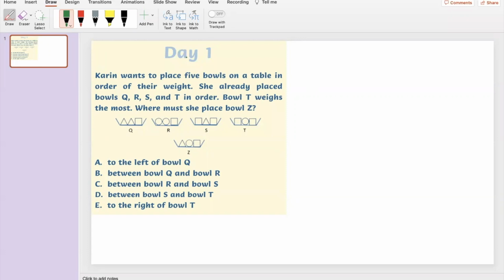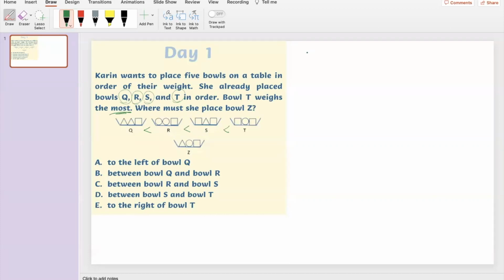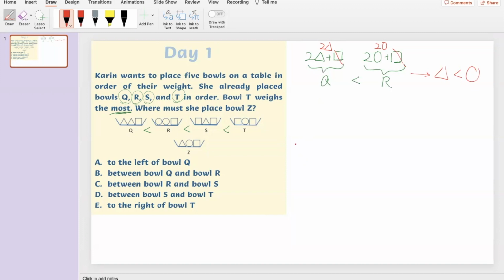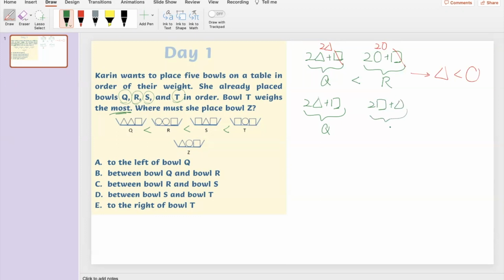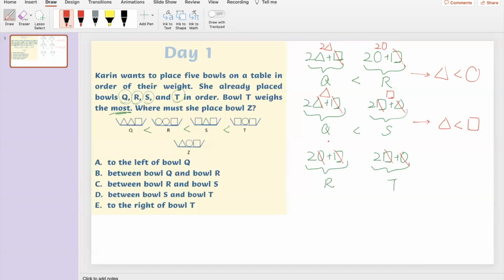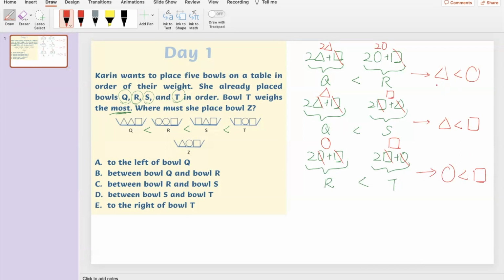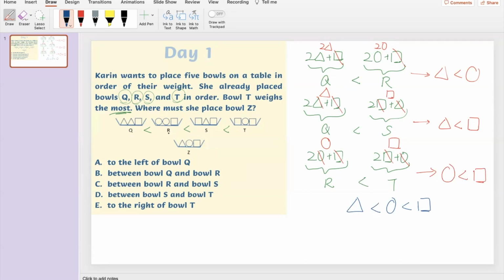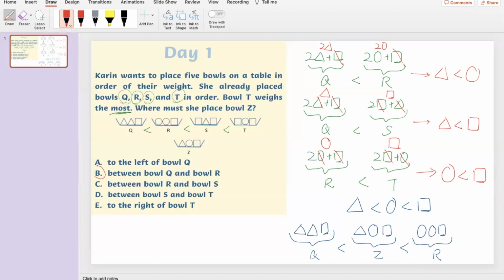Math Kangaroo Level 3-4 Day1⃣️易错题讲解